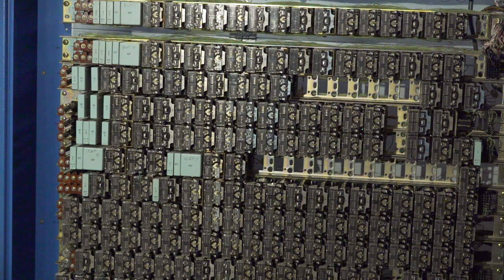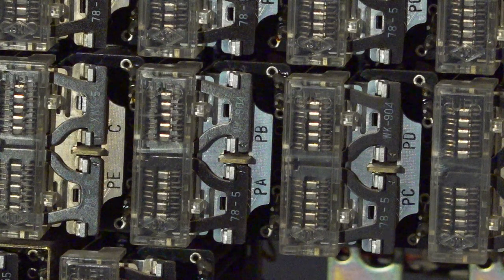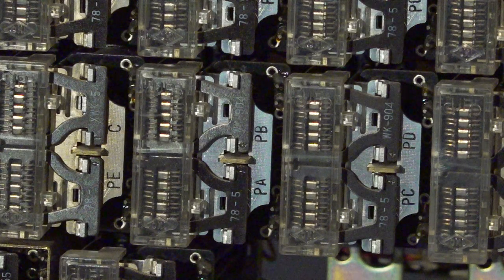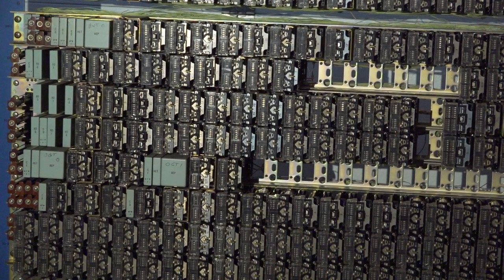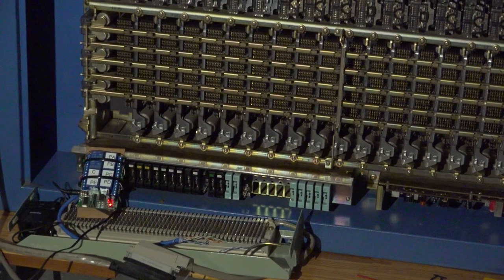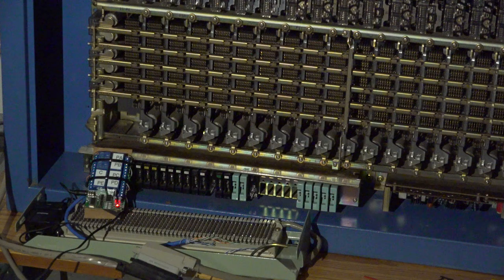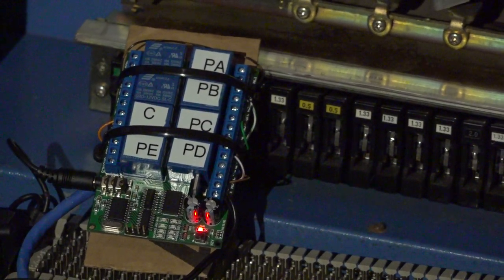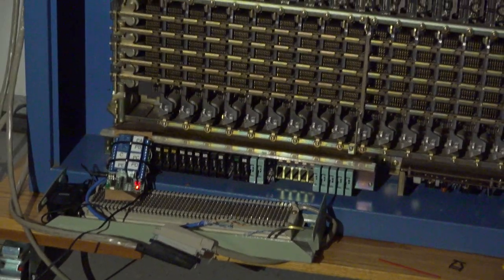OKI AC125A Crossbar PBX Pulse Counting and DTMF Kludge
The OKI AC125A is a 1970's era Crossbar PBX.  It uses pulse counting relays in the originating register to process dial pulses, counting via the PA-PE relays.  OKI provided a plug-in DTMF option to handle Touch Tone(R) and this video shows how to kludge one together from readily available off-the-shelf parts.